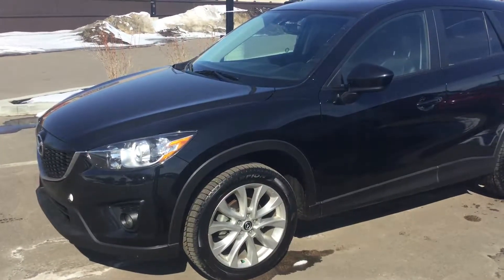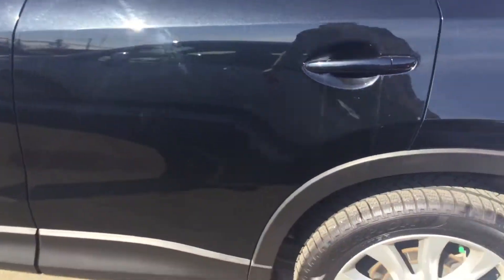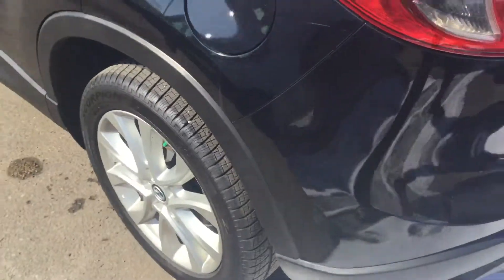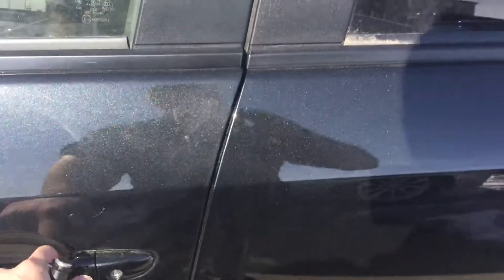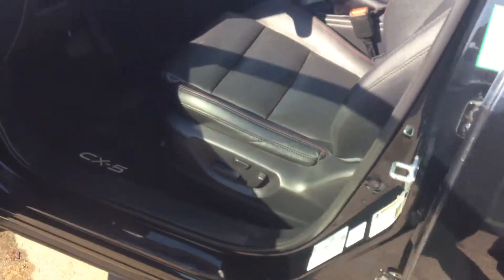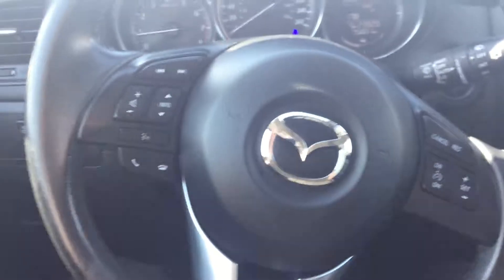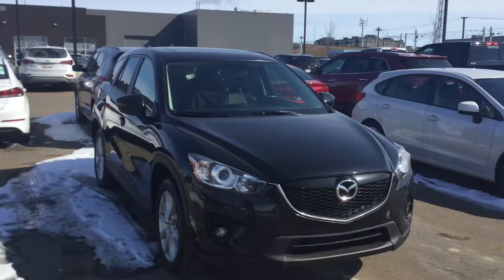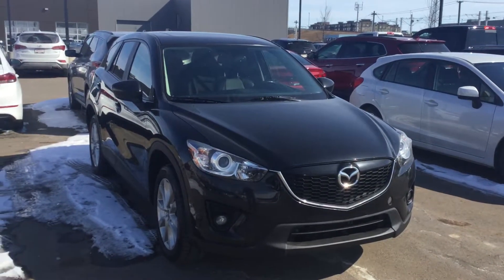Mazda CX-5 || Edmonton Hyundai Dealer